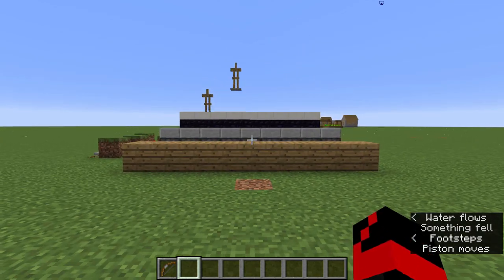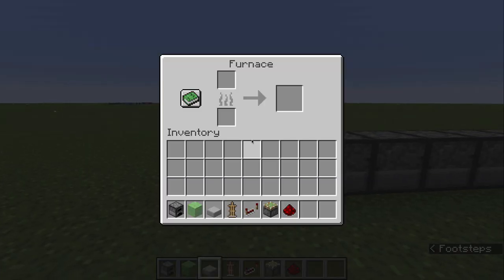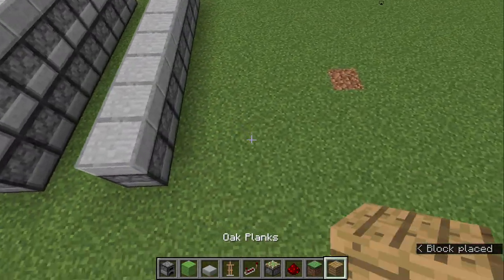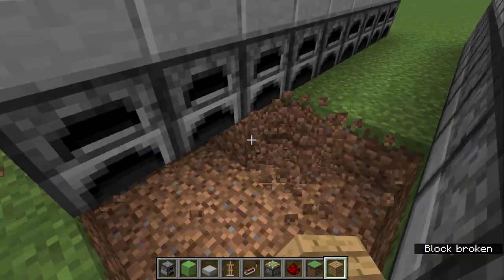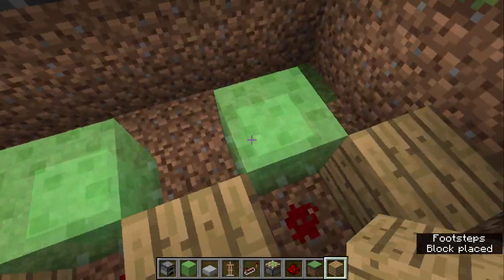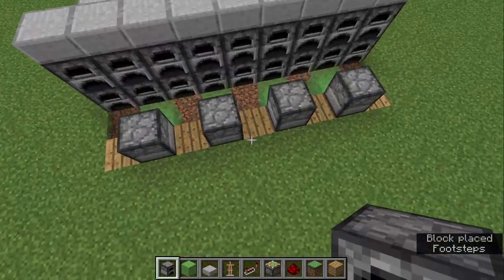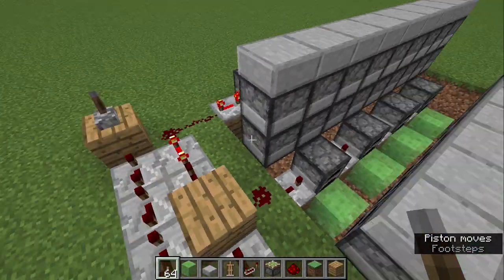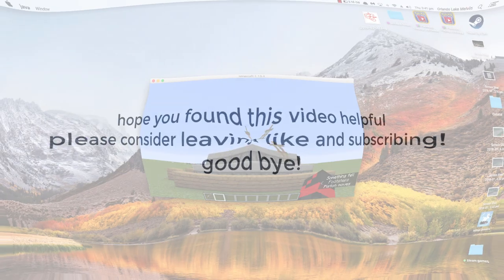carnival game - tutorial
tutorial of how to make a carnival game with redstone in Minecraft for beginners and noobs